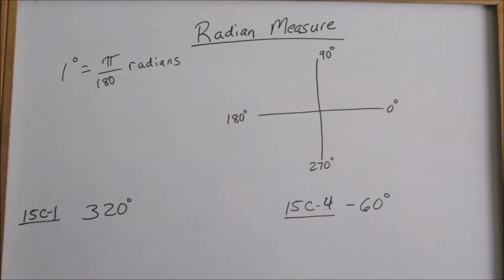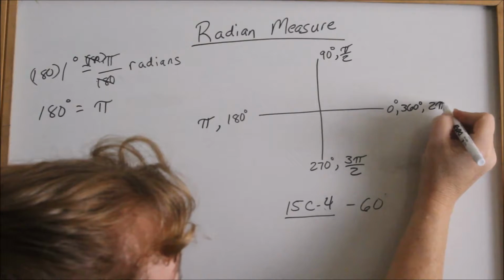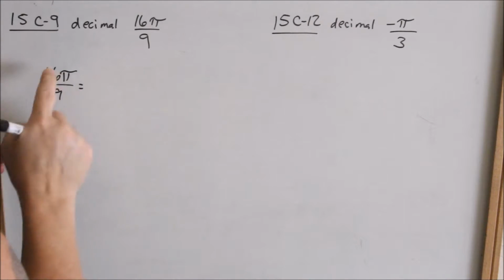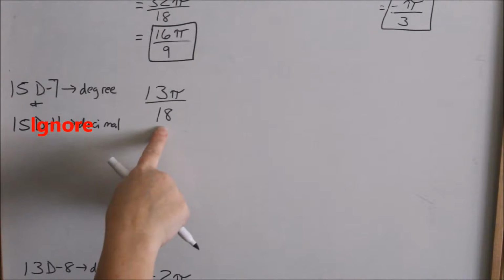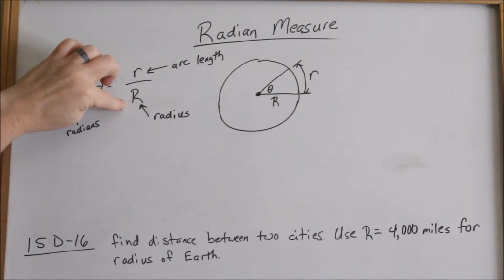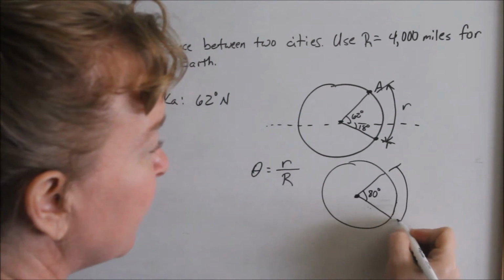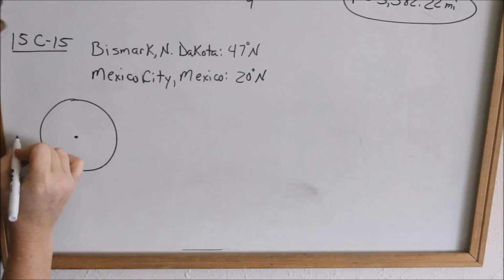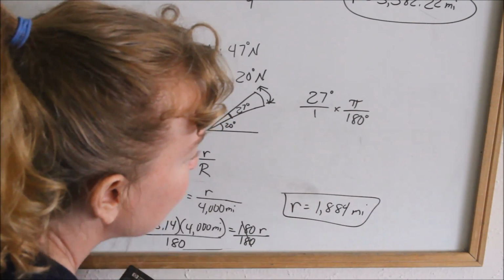Lesson 15 - Radian Measure